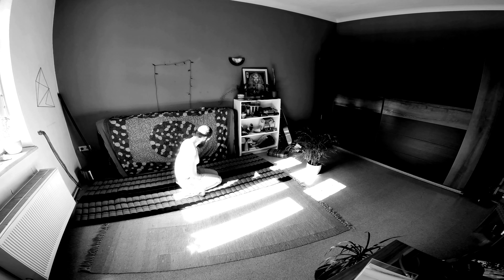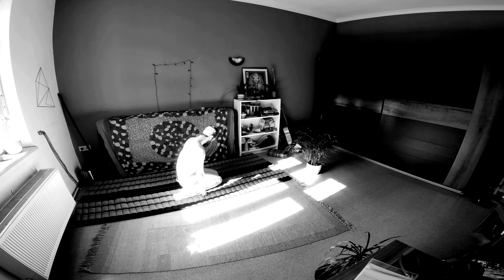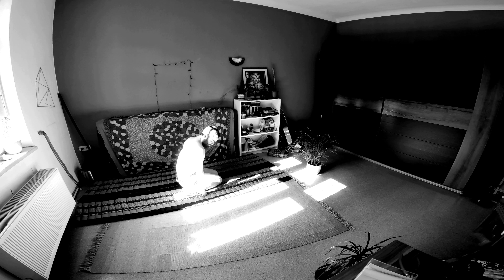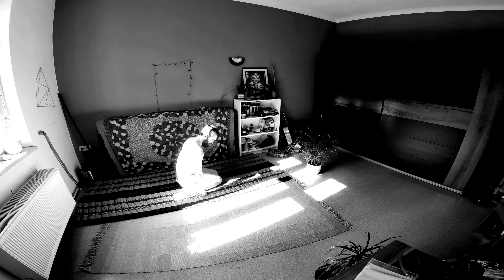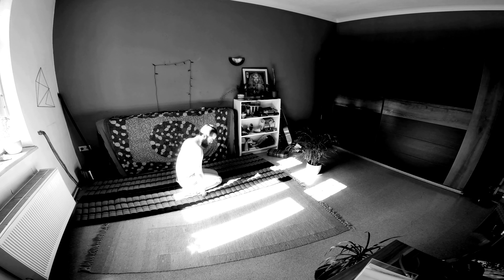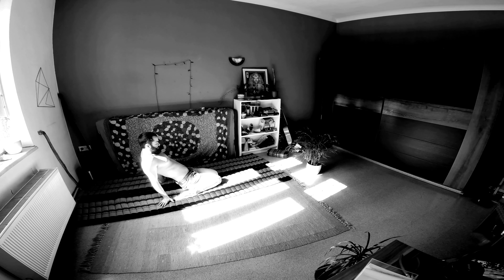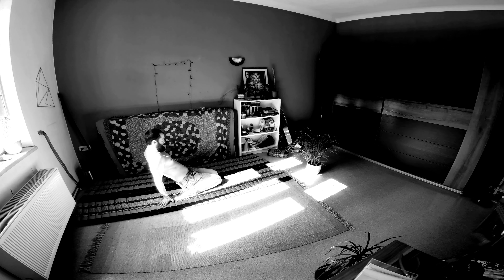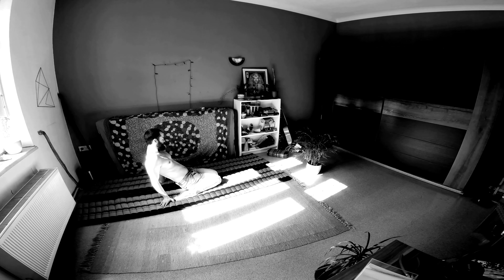Nobody wants to put in the work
To find out more about myself and my creative work, feel free, to check it out through the following links:

Album: Human Musik has been released now and will be available on streaming by the 5th of April and is now already available on bandcamp:

Info: Comments are deactivated, because you should spend your time creating rather than debating...
p.s. please watch this video if you want to know what a chakra is!

p.p.s. it started simple, and got more and more complicated. Then it was simple again.

p.p.p.s. What the fuck?

I have dedicated my life to creating content with love.
I have put a lot of work into my Podcast, my books, my website and this channel!

spiritual advice from a barbarian lunatic

Christopher Reusch